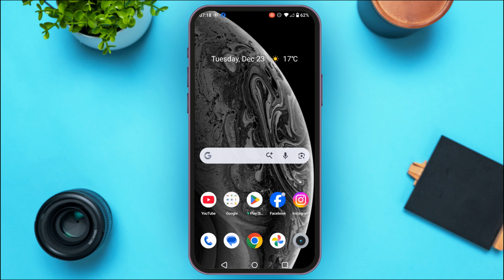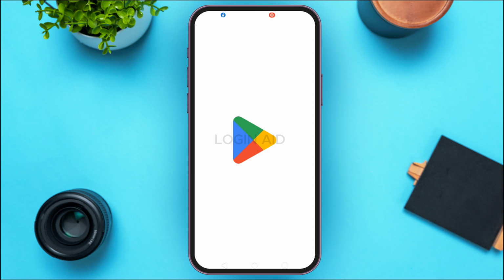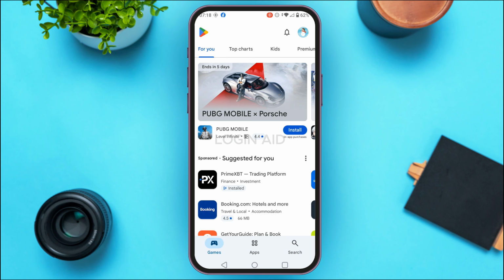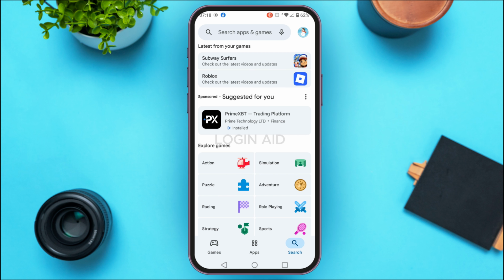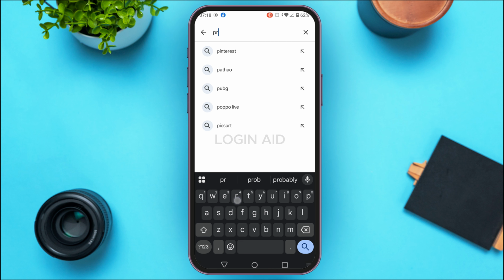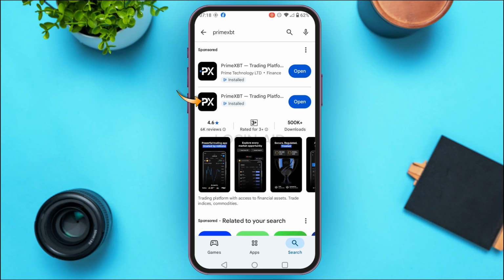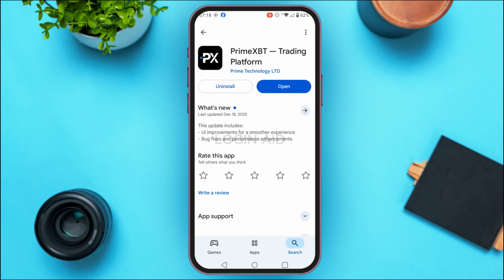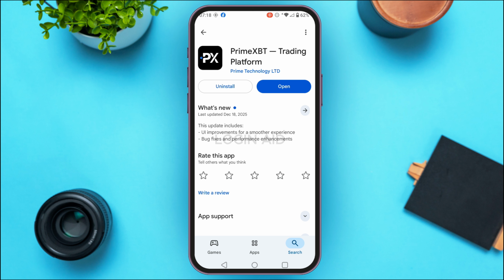How To Update PrimeXBT App | Install Latest Version Of PrimeXBT 2026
This tutorial explains how to download and install the latest PrimeXBT app version on Android and iOS devices. Learn how to fix update errors, manage app permissions, clear cache, and ensure your trading app runs smoothly with new features and security improvements.